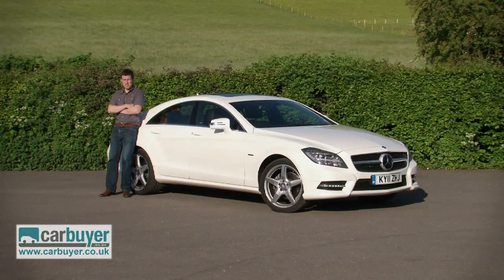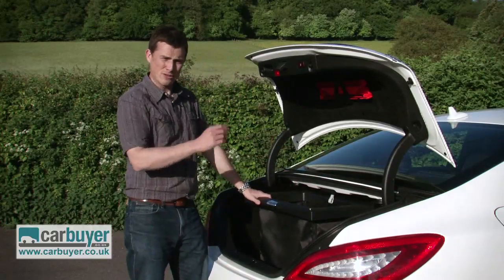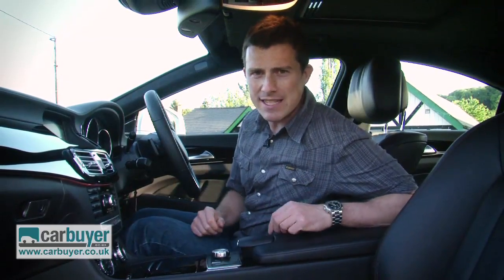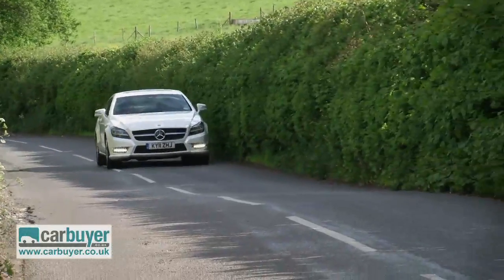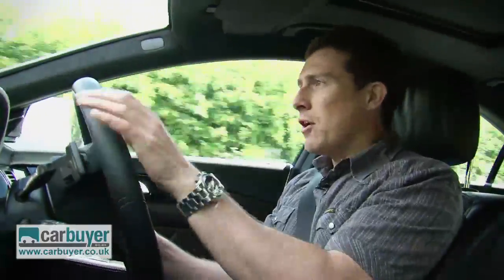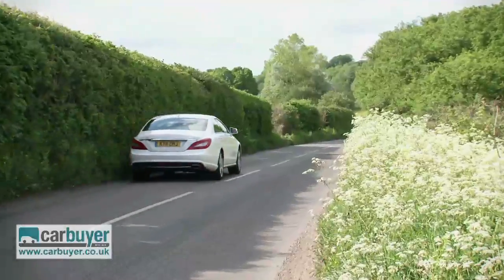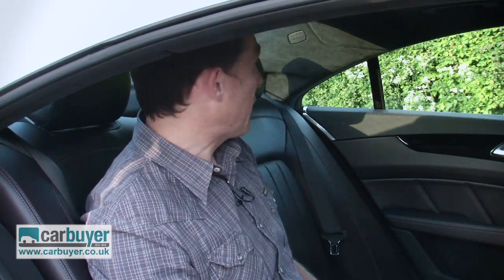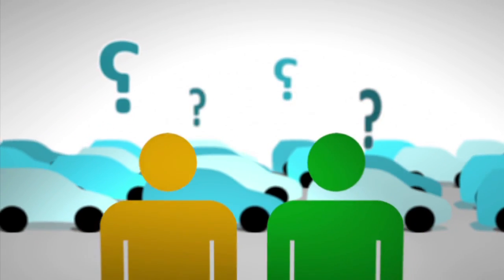Mercedes CLS-Class (2010-2018) review - Carbuyer / Mat Watson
"The Mercedes CLS is one of the most stylish saloons on the road. It has the good looks and driver appeal of a coupe, but is still very practical."